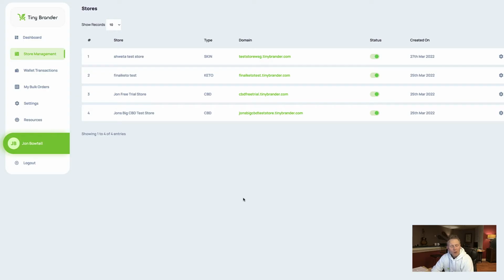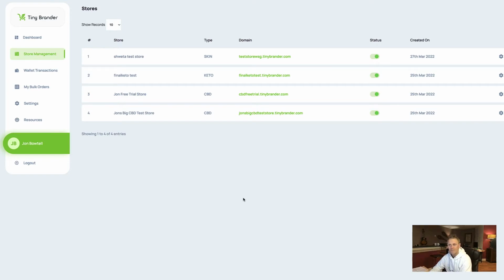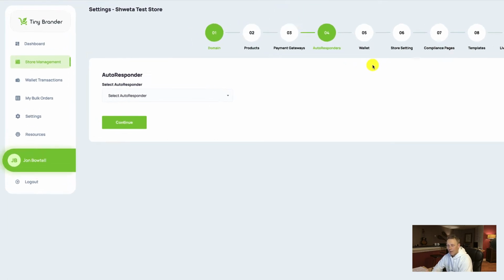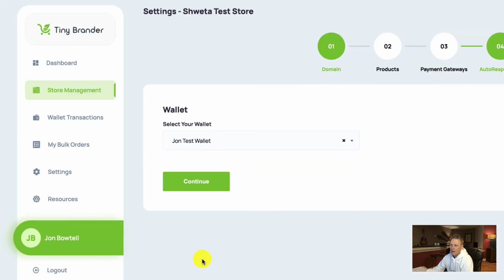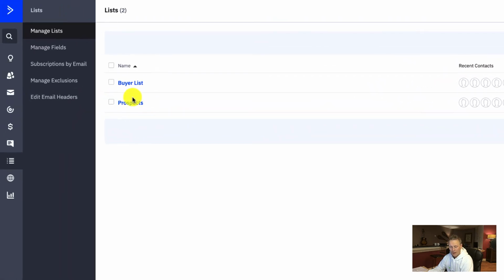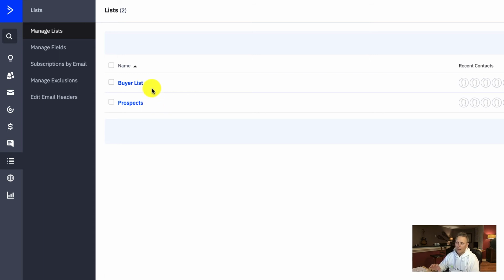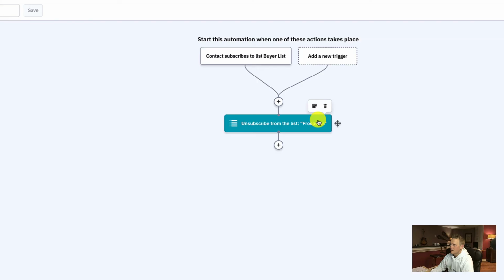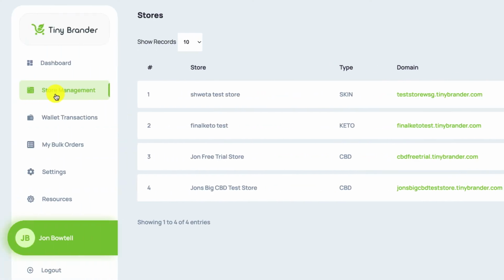Tiny Brander Store Set Up - Autoresponder (Step 4)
Video tutorial of how to set the Autoresponder (step 4) when setting up a store in the Tiny Brander platform.